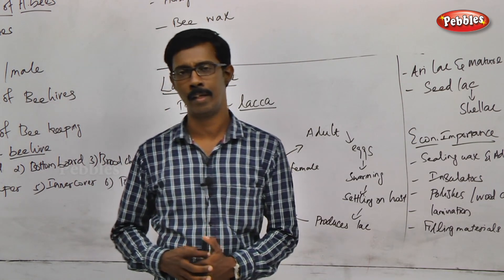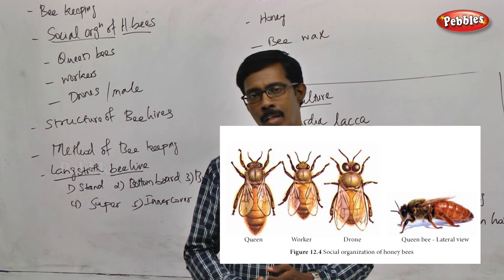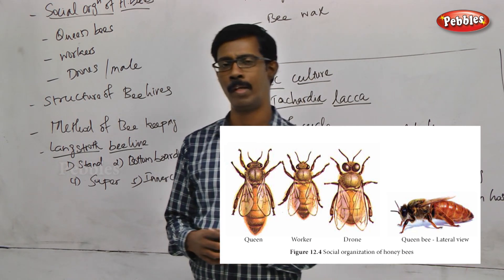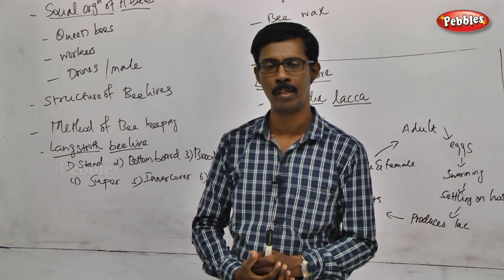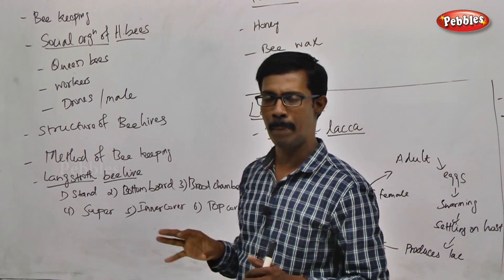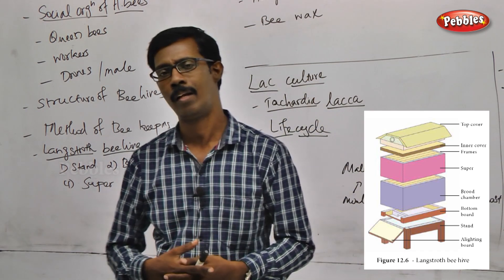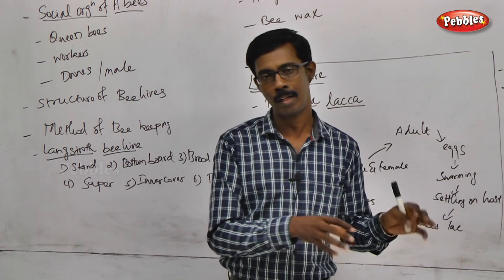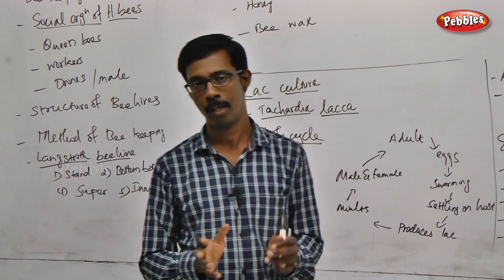TN 11th Std Zoology || Trends in Economic Zoology || New Syllabus - 2018 || Ch-11- P-04 || VOL 2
TN 11th Std Biology-Zoology || Trends in Economic Zoology  || New Syllabus - 2018 || Unit 05 Chapter 12 || Part 04 || VOL 2
 according to SCERT Pattern
TN 11th Std Biology-Zoology Trends in Economic Zoology
Unit Name : -  05
Chapter Name : -  Trends in Economic Zoology -  Part - 04

This Session is about :- Apiculture

Trends in Economic Zoology

Chapter Outline

12.1  Scope of Zoology
12.2  Vermiculture
12.3  Sericulture
12.4  Apiculture
12.5  Lac culture
12.6  Aquaponics
12.7  Aquaculture
12.8  Animal Husbandry and management